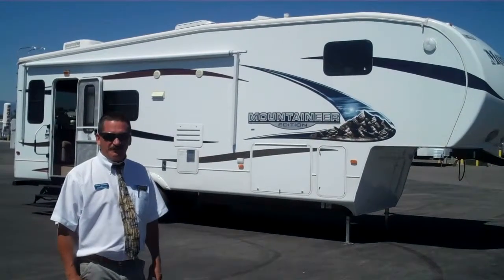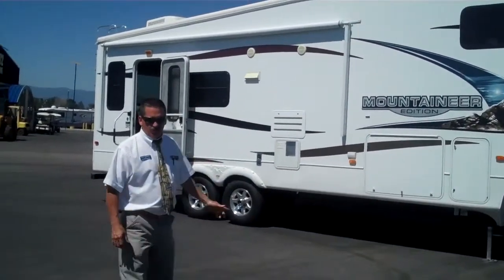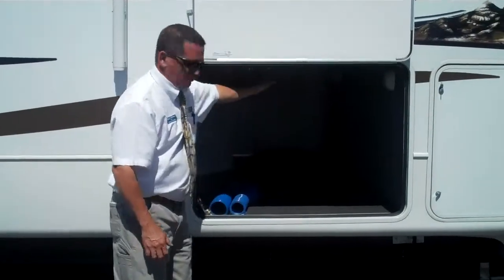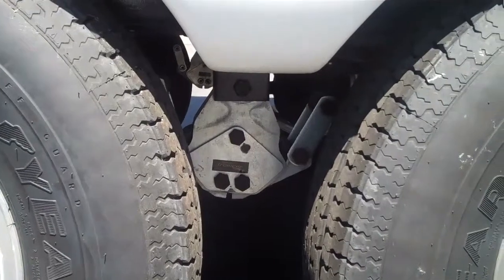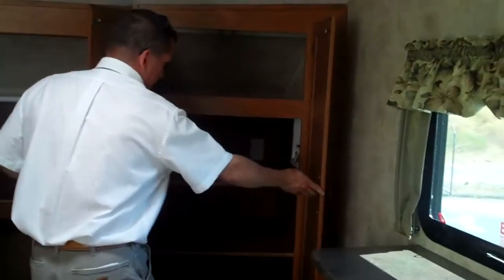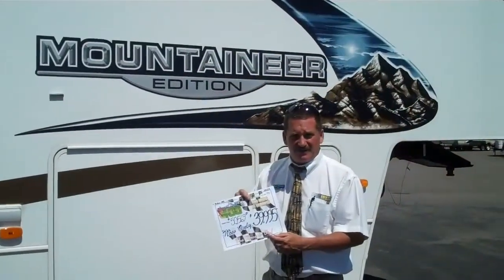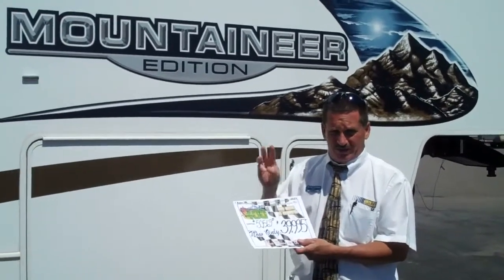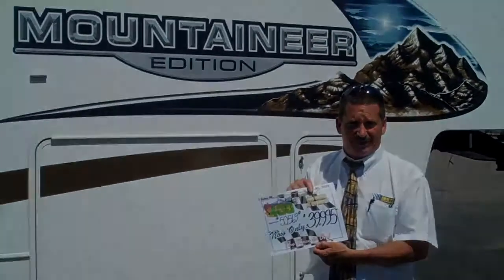2011 Mountaineer 285RLD Fifth Wheel | Bretz RV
2011 Mountaineer 285RLD Fifth Wheel

Interior Features
Air Conditioning: Standard
Kitchen Dinette: Bench Seats
Interior Flooring Type: Carpet / Vinyl
Master Bedroom: Standard
Number Of Bathrooms: 1
Shower: Standard

Specifications
Maximum Sleeping Capacity: 6
Number Of Slideouts: 2
Length (ft-in / m): 31' 7'' / 9.6
Interior Height (in / mm): N/A
Base Weight (lbs / kg): 9425 / 4275.2
Carrying Capacity (lbs / kg): 4695 / 2129.7
Hitch Weight (lbs / kg): 2120 / 961.6
Number Of Axles: 2
Air Conditioning (BTUs): 15000
Heater (BTUs): 35000

We are a Montana and Idaho RV Dealer that offers Fifth Wheels for sale from top manufacturers. You will not find a better price or a better selection of RVs anywhere in Montana or Idaho. For your next RV, come in and see us in Missoula, Billings and Boise!